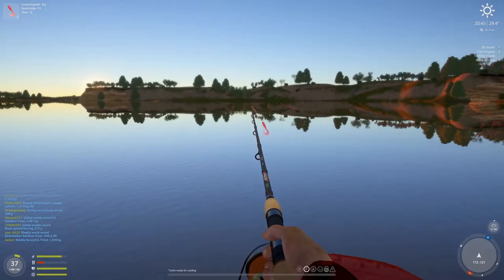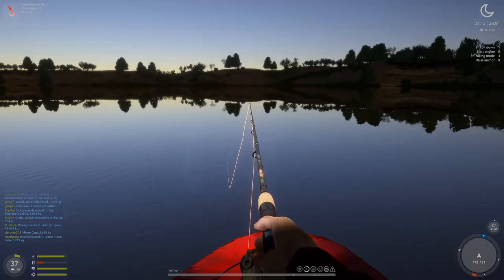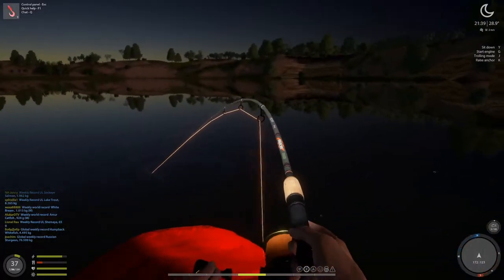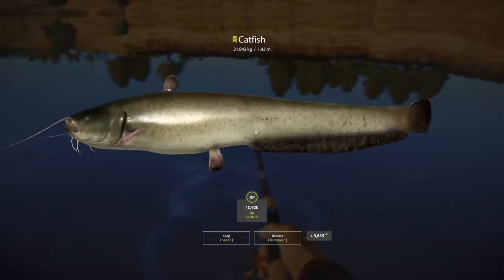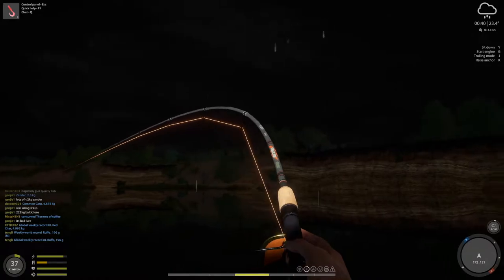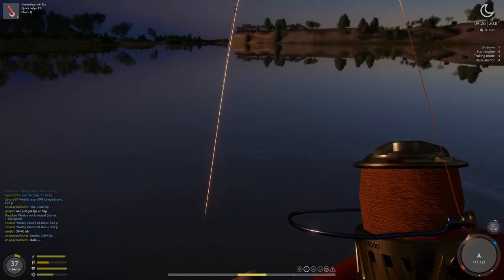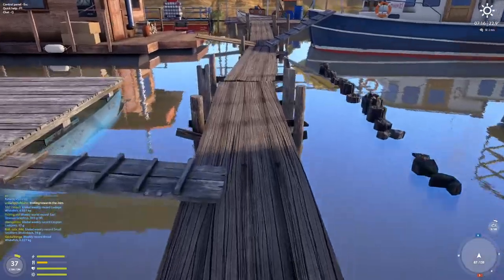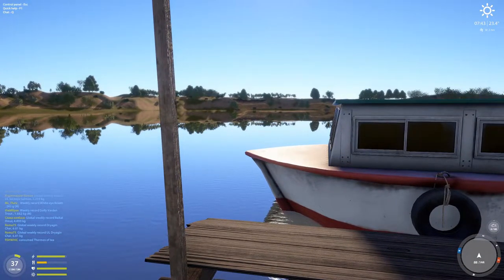Super Active Catfish Spot | Akhtuba | Russian Fishing 4 | April 18 2022